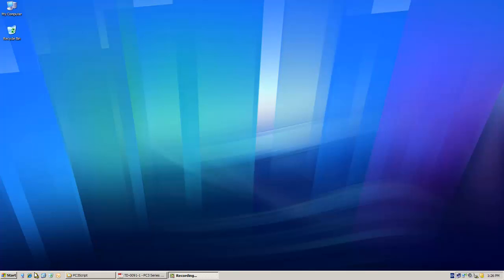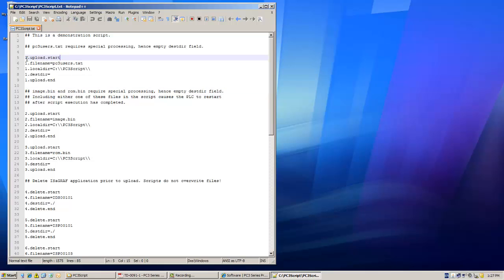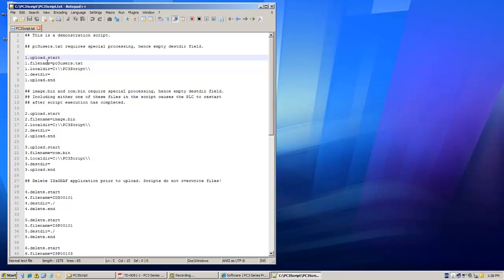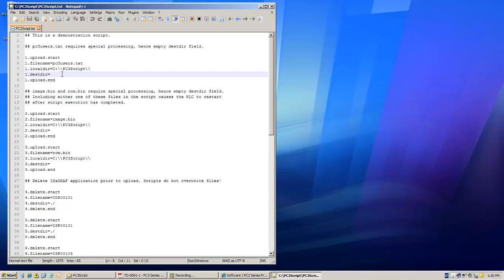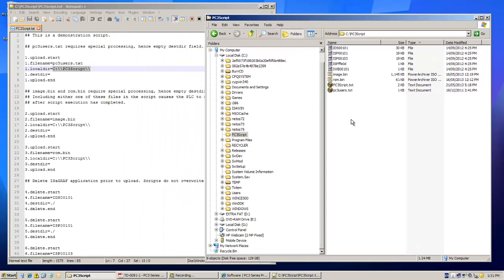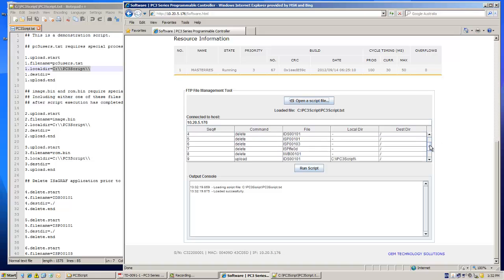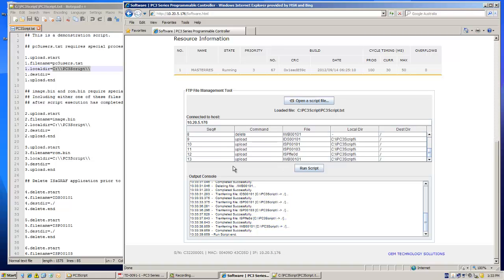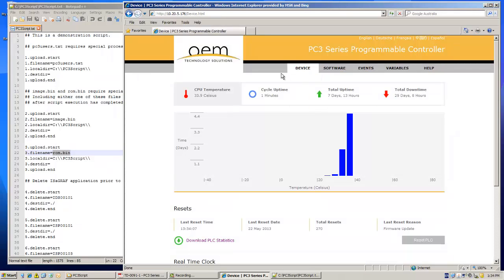OEM PC3 Download Scripts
This video describes the use of download scripts on PC3 controllers.